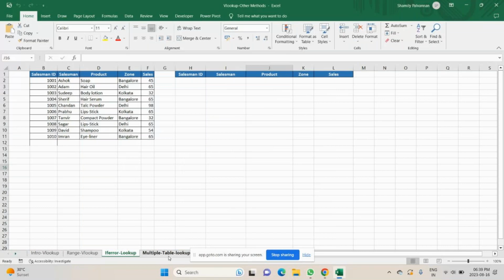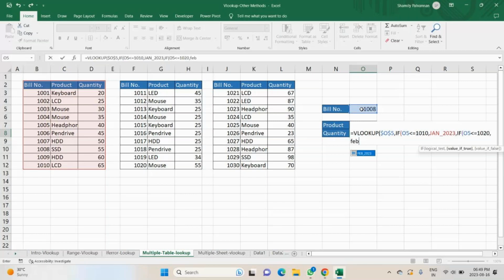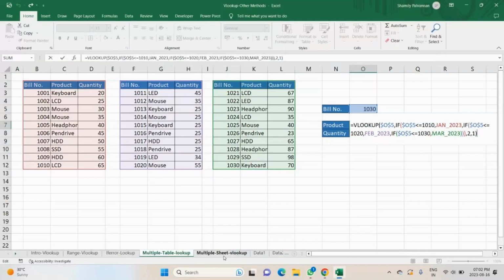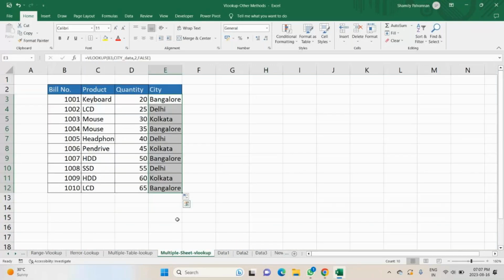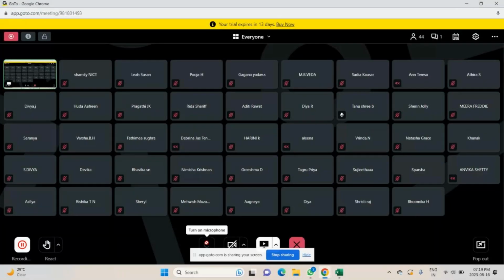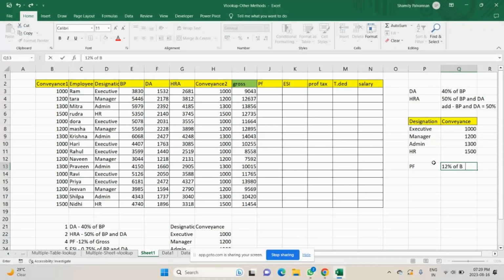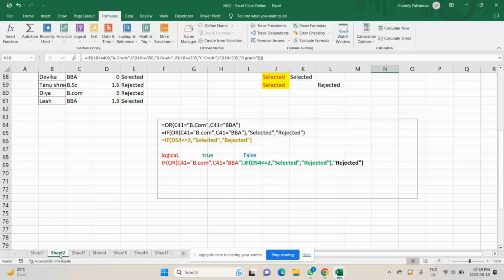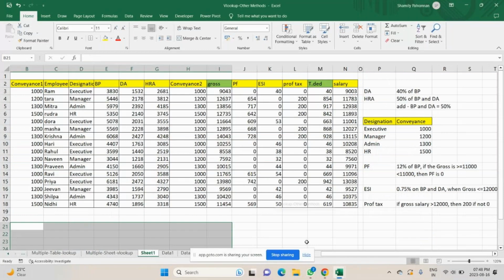Shamily Excel 16th Aug Mcc